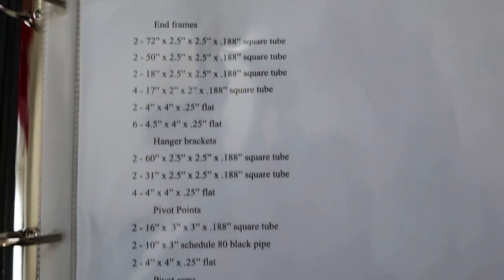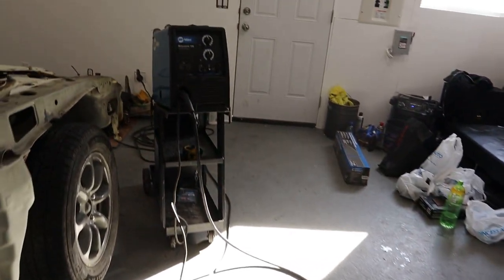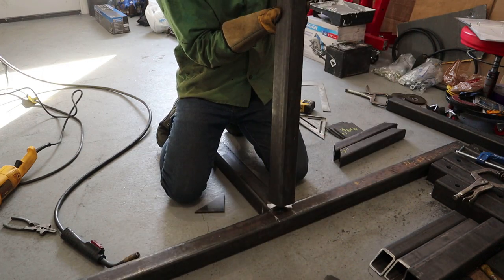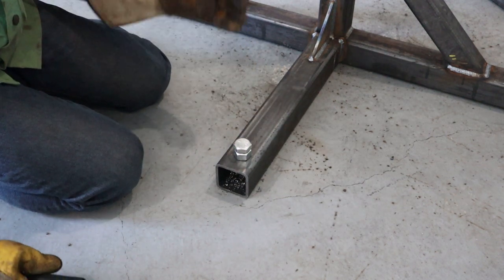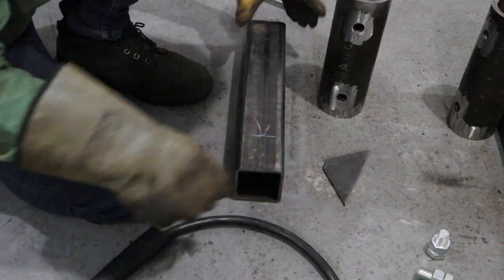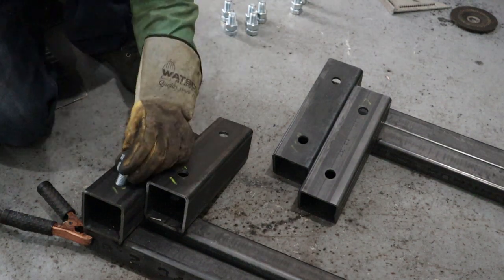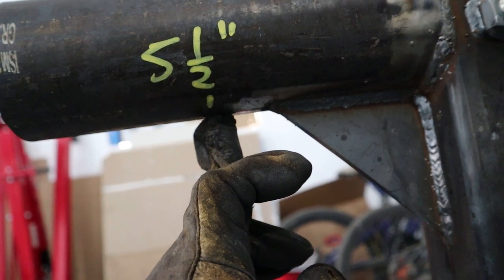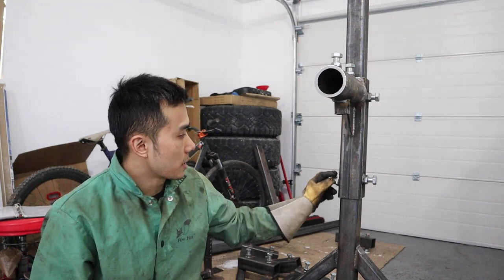How to Build an Auto Rotisserie STEP-BY-STEP - Designed by Red Wing Steel Works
This is a full video on how to build a "Proper" Auto Rotisserie. The design is by Red Wing Steel Works.

This is not some ghetto DIY build.

Materials can be as cheap as $300 depending where you source your material.  I overpaid for mine.

Your going to need a good amount of money, a good welder, good fabricating skills and patience.

I recommend getting the steel tubing for the bottom that joins the two rotisserie ends together.

Always wear your personal protective equipment!

Stick around for my next video on how to make custom mounts so you can attach your car to the rotisserie and what modification I did to the rotisserie to make it work for my car.

This auto rotisserie was not designed by me.
This video is just a guide on how to build one, you should have a qualified welder  and always wear your PPE!